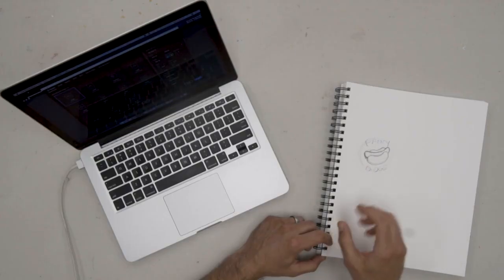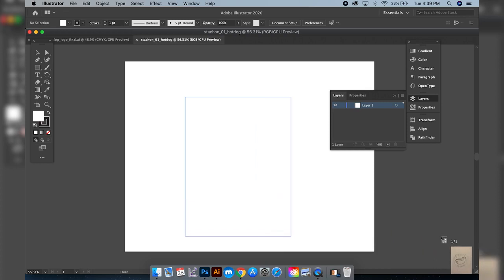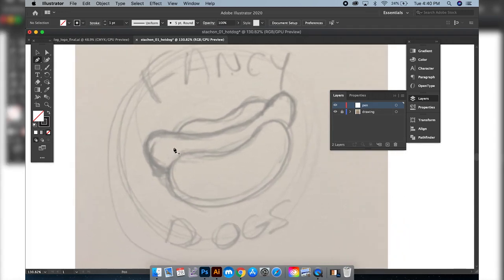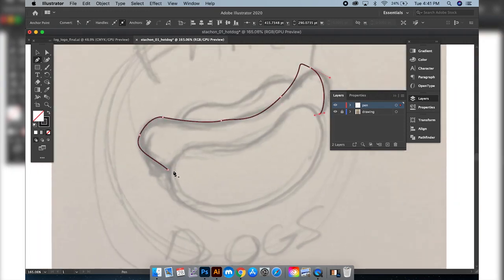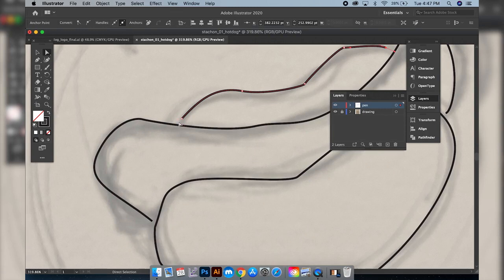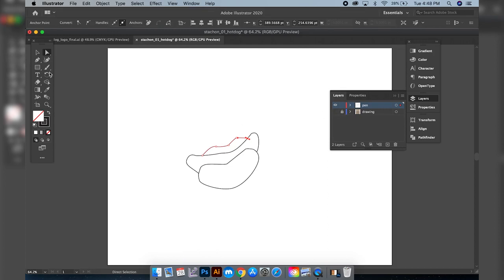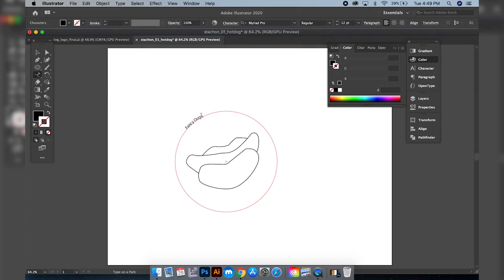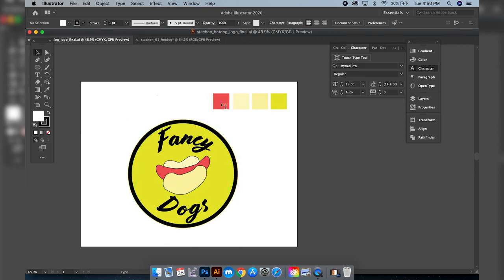Introduction to Graphic Design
Here is just a glimpse at one of the projects included in this PRO Learning Pack.

Many art teachers are familiar with the elements and principles of graphic design but need help implementing the technical side of teaching this specialized content. In this PRO Pack, Rich Stachon demystifies the industry standard programs, Adobe Illustrator and Photoshop, and demonstrates how to teach the basics within each platform.